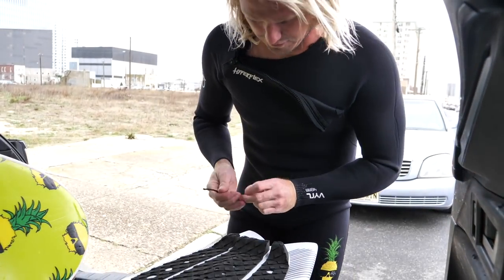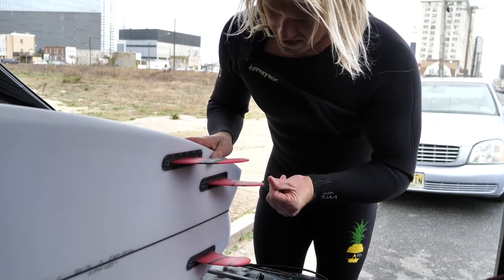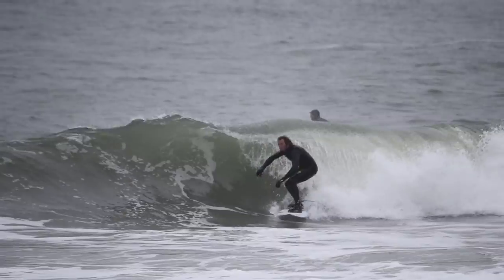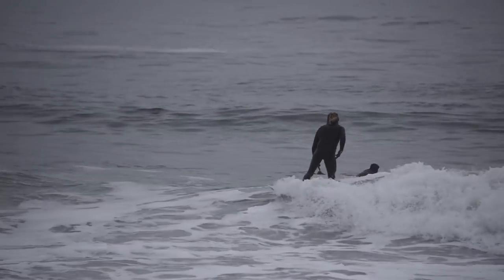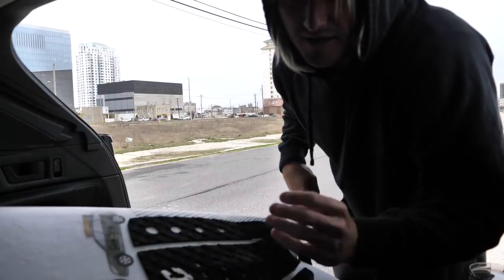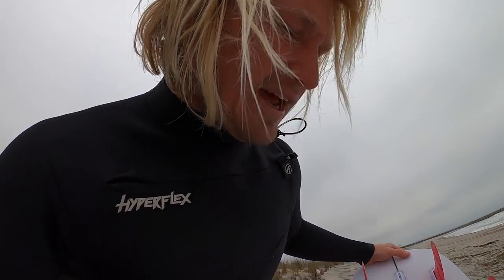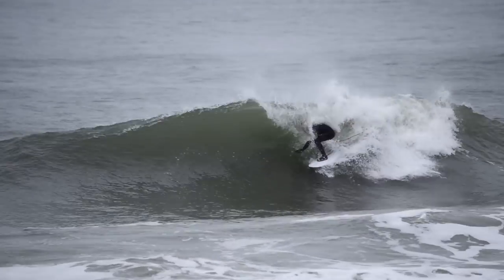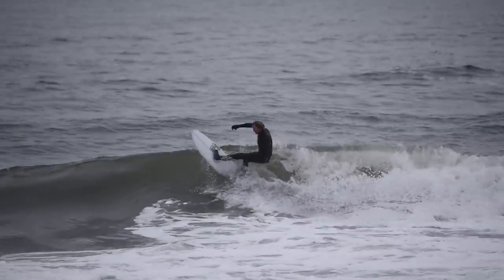Testing My NEW 54 Experimental QUAD Fish 2020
What's up everyone!! I told myself I'd be branching out in 2020 & trying new things. So when Superbrand offered for me to test their new experimental quad fish surfboard I jumped at the opportunity to see what was up with it! Testing new surf boards is really fun! I could do this for a living! haha. Thanks for all the stoke & support, let me know what you think!! - Ben

Music in this VLOG:

Hushed
Dugway

Lagom
Ooyy

Drown (Instrumental Version)
Pandaraps

Take Control of Your Own Life (Instrumental Version)
Sven Karlsson

Nintendo Revolution
Rolla Coasta